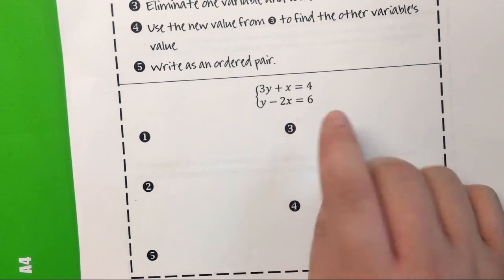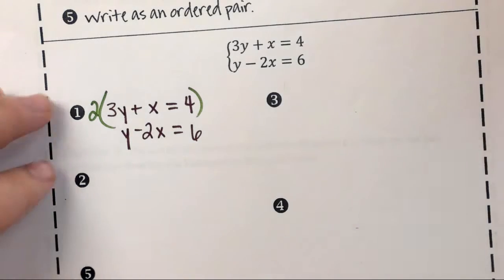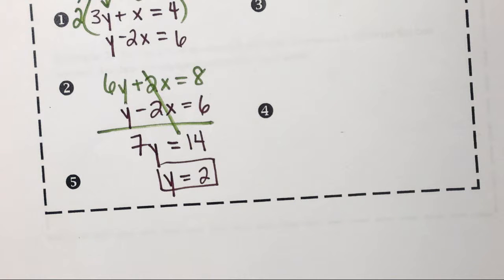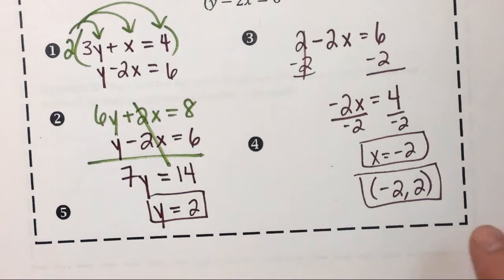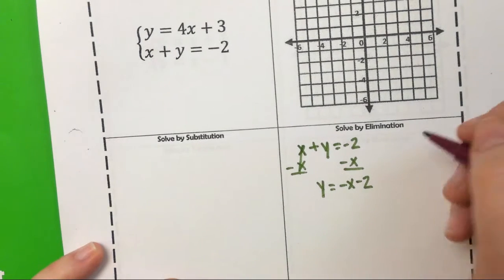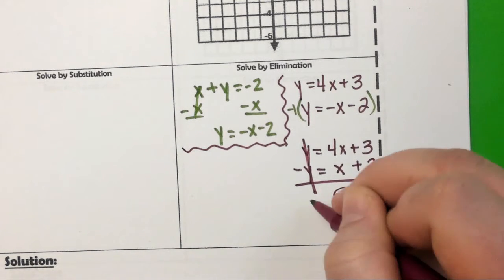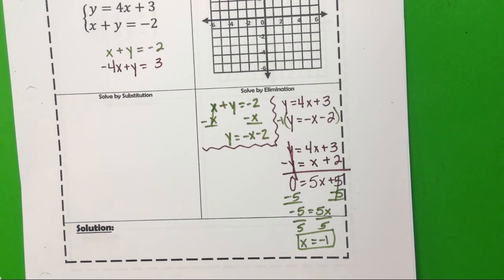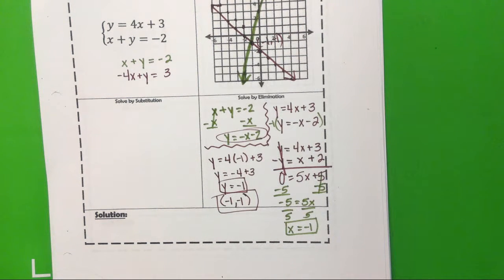3rd has not seen Elimination Notes from 1 12 17